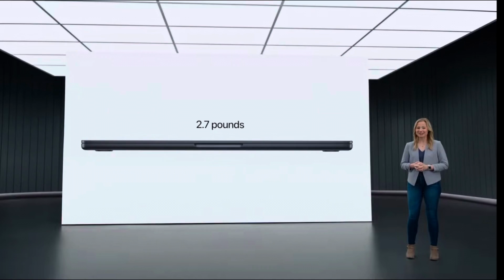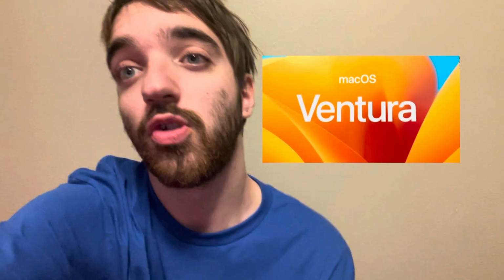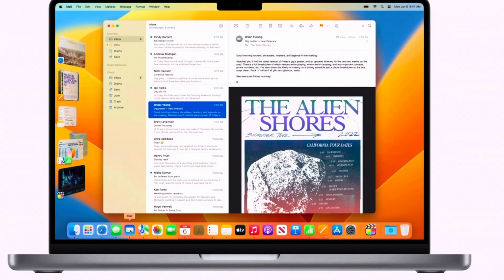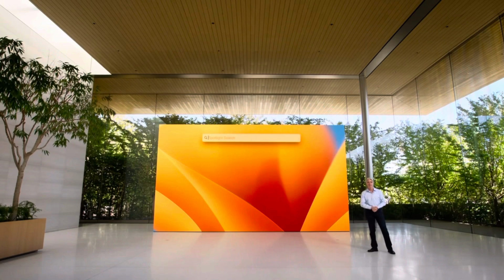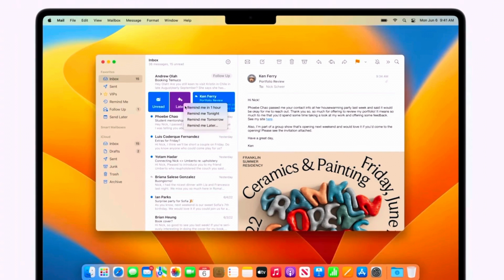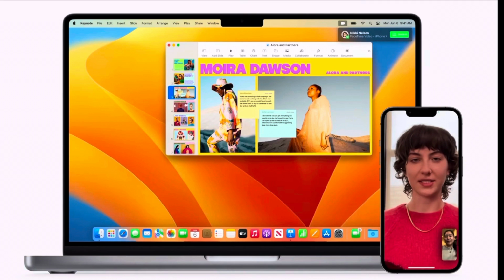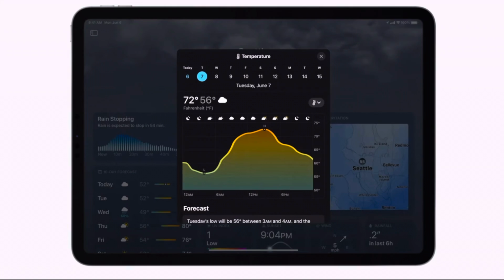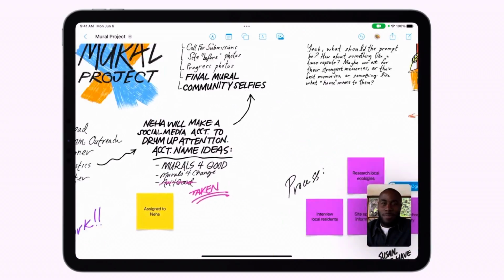WWDC 2022 in Under 12 Minutes